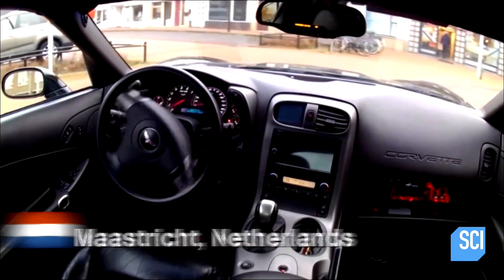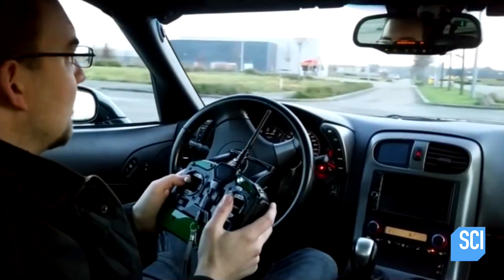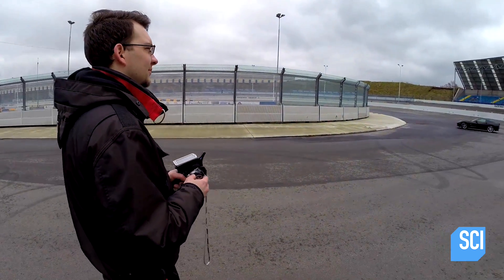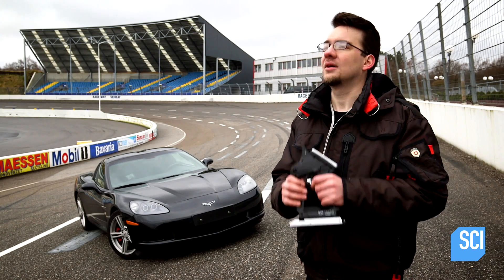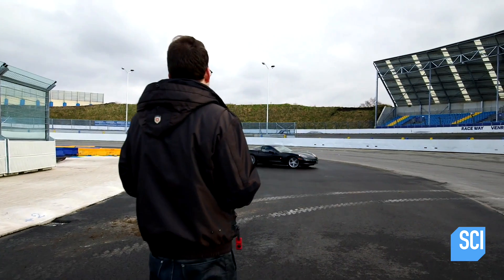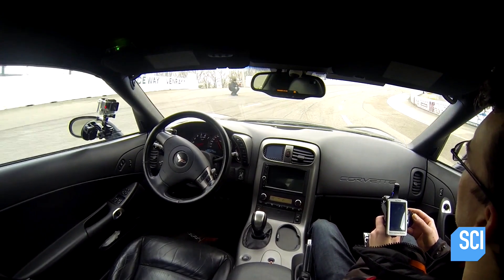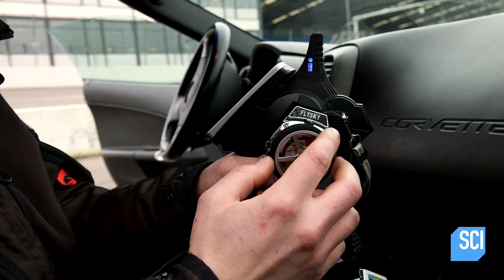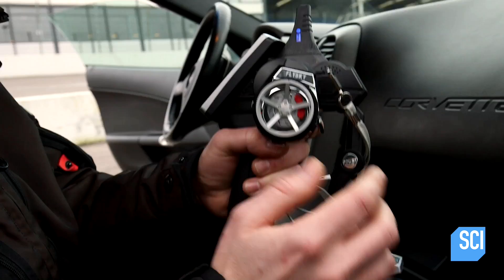Remote Control Sports Car | Outrageous Acts of Science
This man rigged a full-sized sports car into a childhood dream come true.